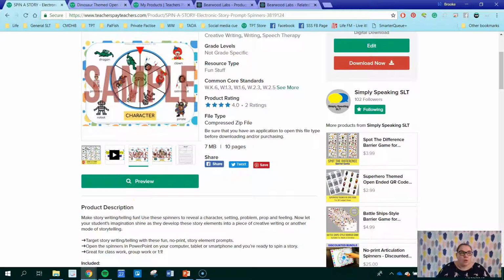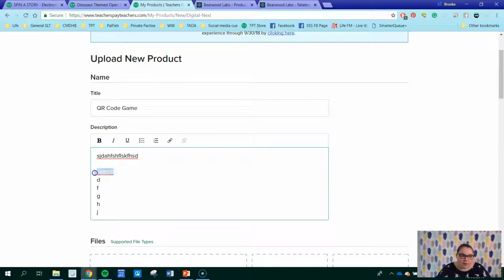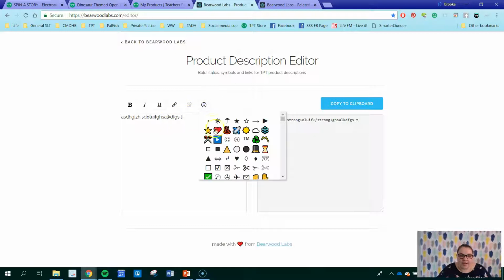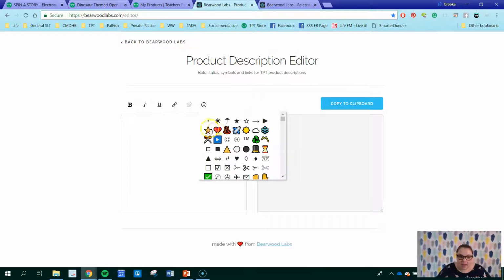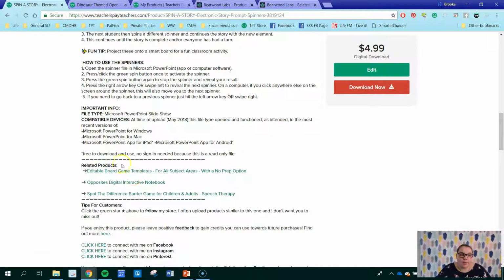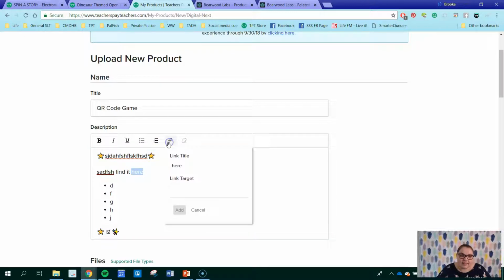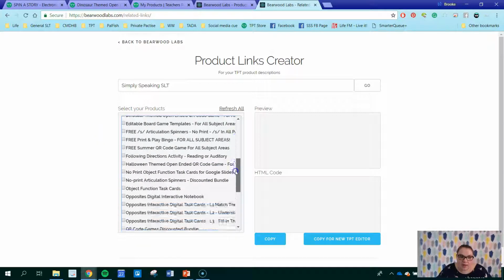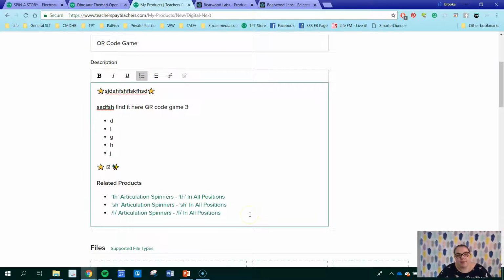TPT Hack! Optimizing Product Descriptions ┃Powerpoint Tips For Teacher Authors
In this video, I share my top tips for formatting a great product description.